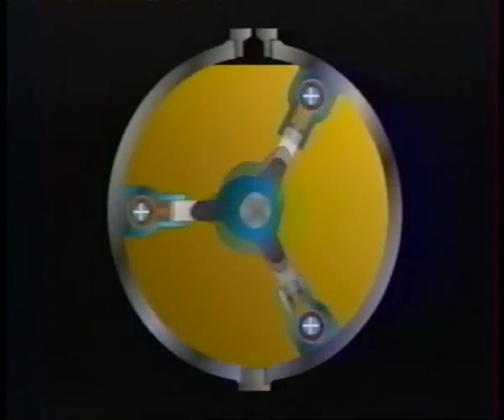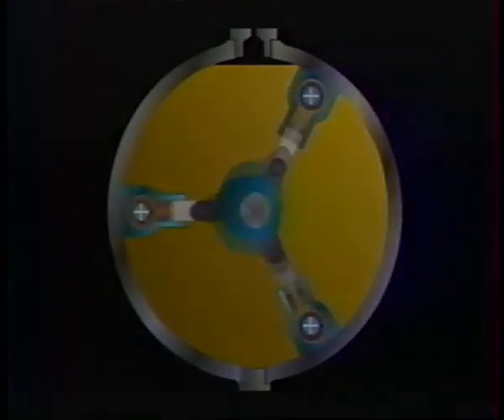How It Works - Harben® pumps from Flowplant